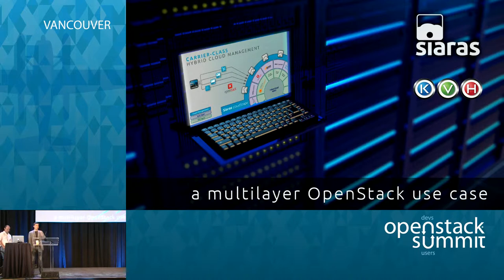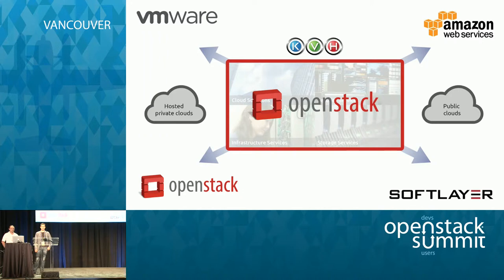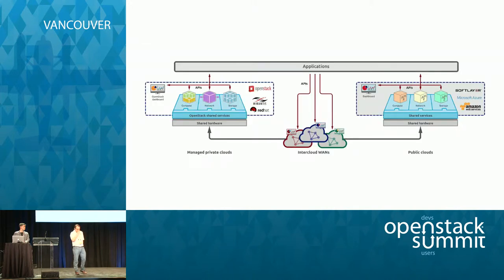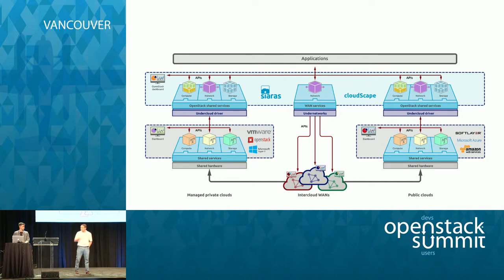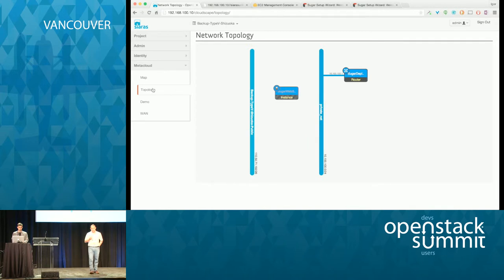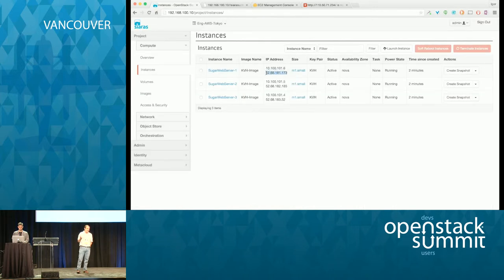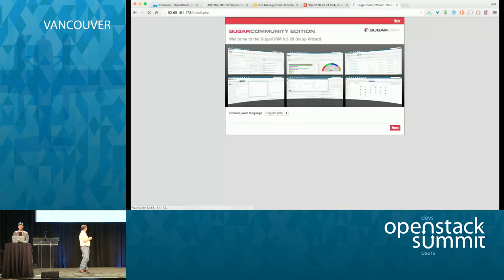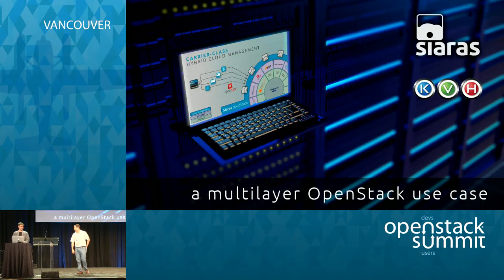Siaras: A multi-layer OpenStack Use Case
KVH, a leading pan-Asian data center and network operator, partnered with Siaras to implement a multi-layer deployment of OpenStack in order to better address the stringent needs of its high-end financial industry customers. First, KVH implemented OpenStack-based private hosted cloud data centers as it began the process of moving away from its legacy VMware-based private cloud offering. But KVH and Siaras took things a step fu…Full session details